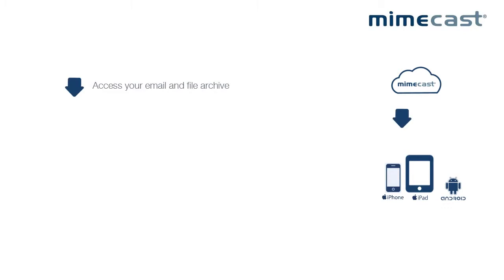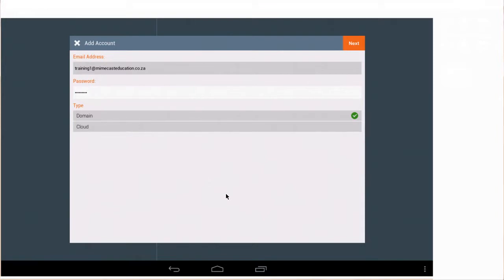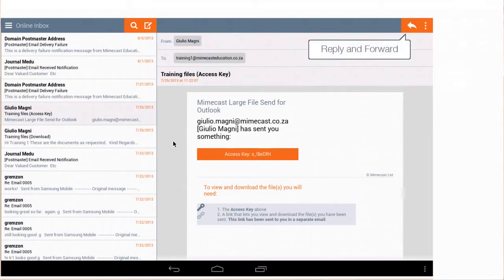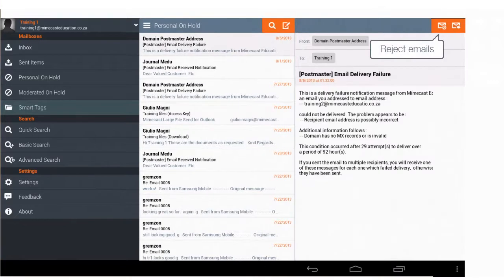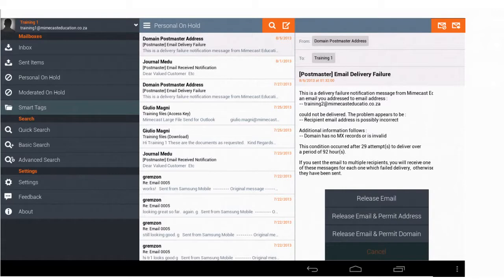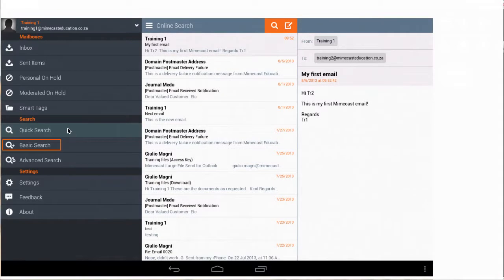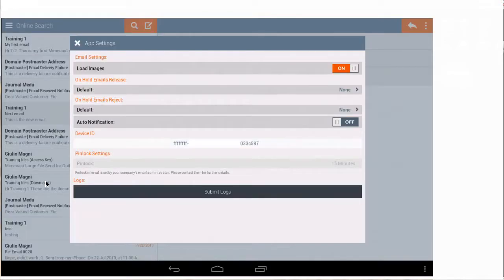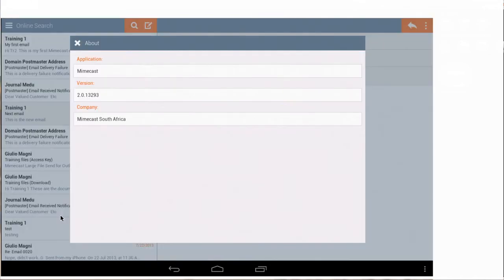Mimecast Mobile User Guide1